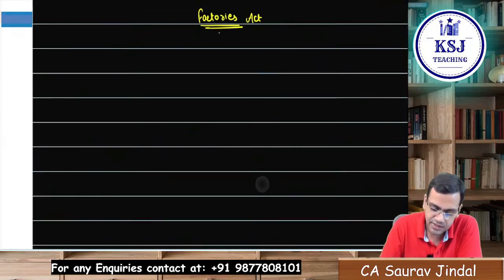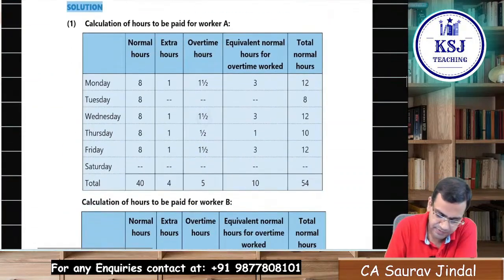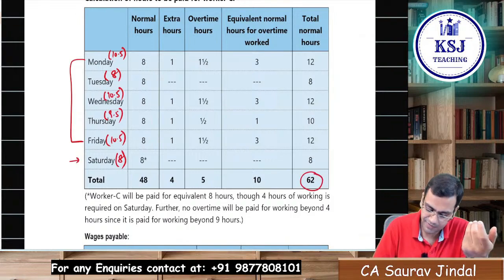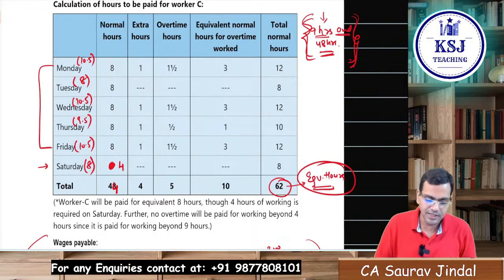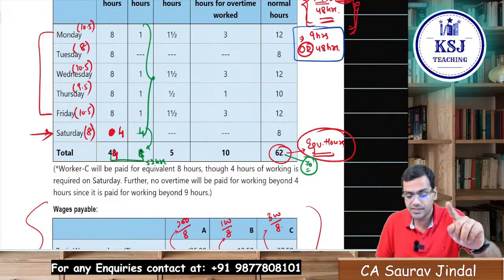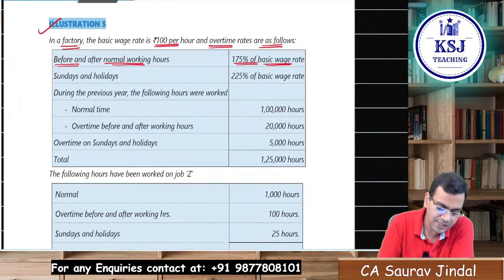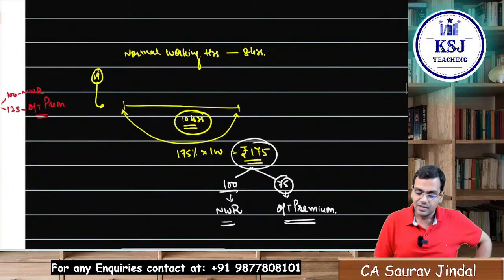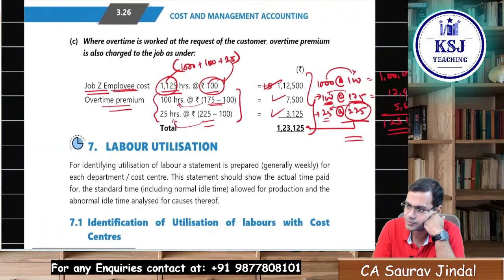CA Inter Costing | Labour Costing ICAI Module Illustration 04 | No more Confusions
CA/CMA Intermediate Free Classes of Cost Accounting, Financial Management & Strategic Management by CA Saurav Jindal..!!
Classes are available in Complete English as well as Hindi-English Mix Language..!!